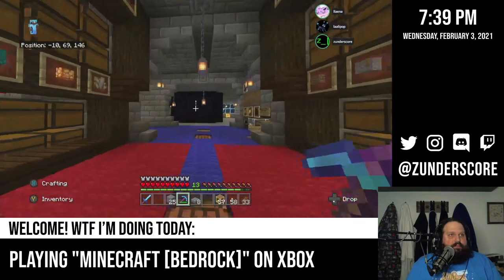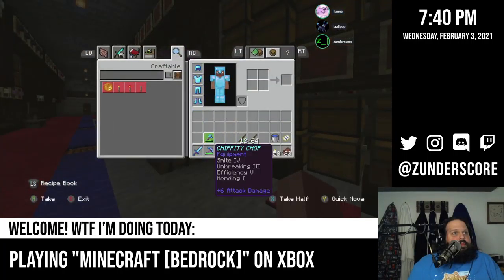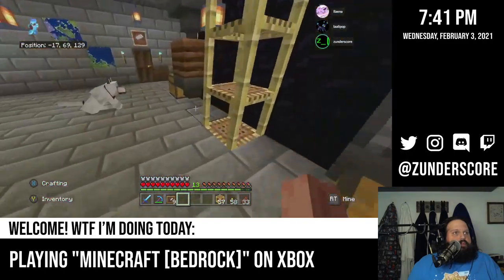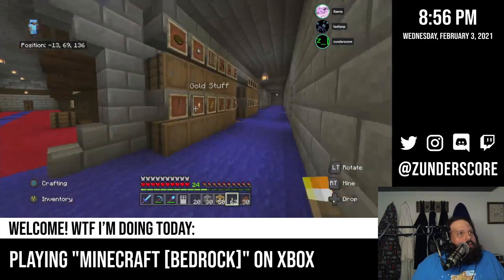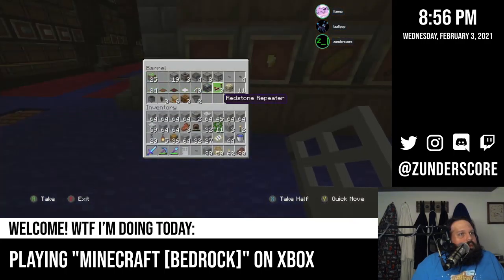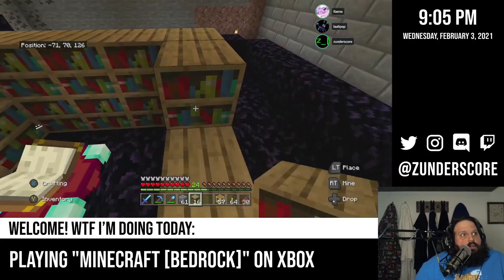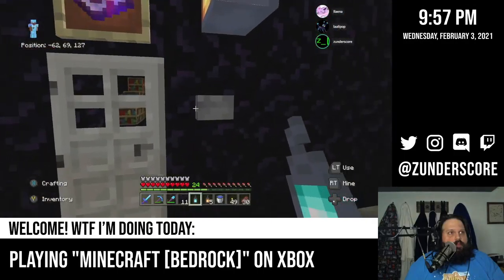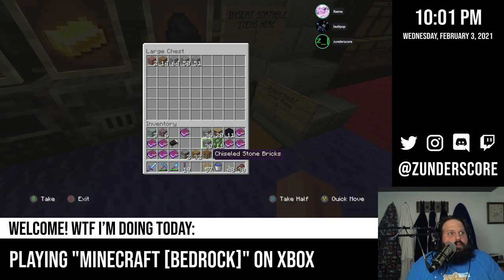zunderstream Show Archive - 2021-02-03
🎬: "On Wednesdays we play Minecraft with the ZUNDERREALM crew - !discord !social - "Minecraft [Bedrock]" on zunderstream"

Want more zunderstream?